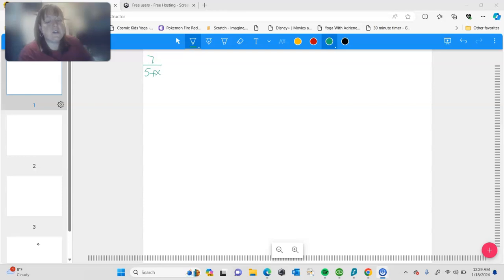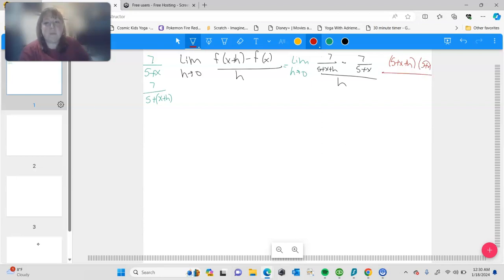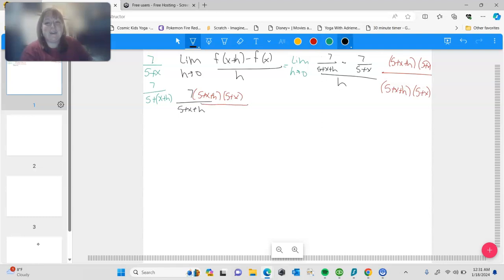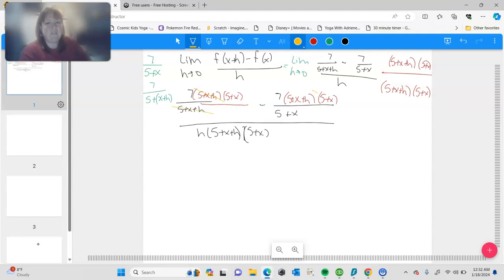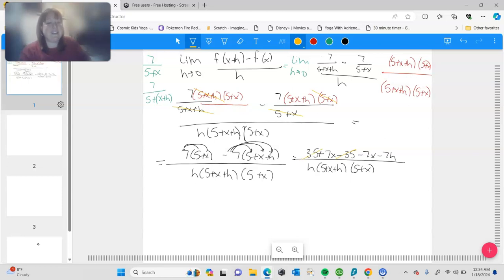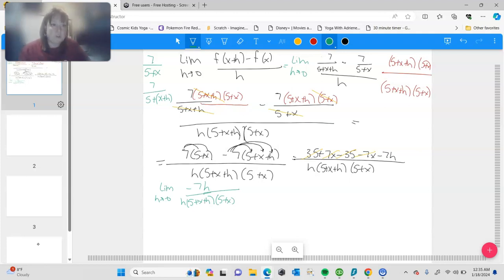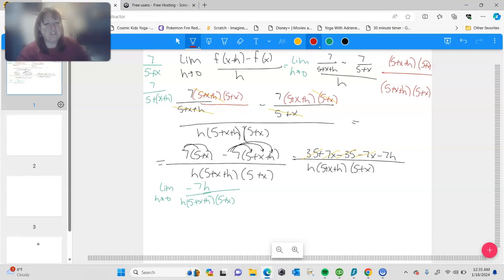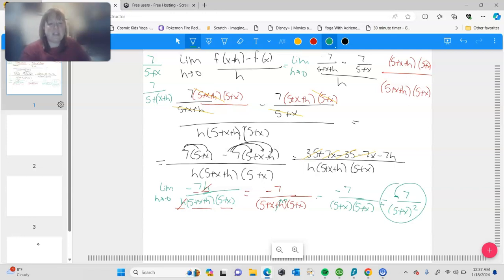Limit Definition of the Derivative with Quotient 7/(5+x)